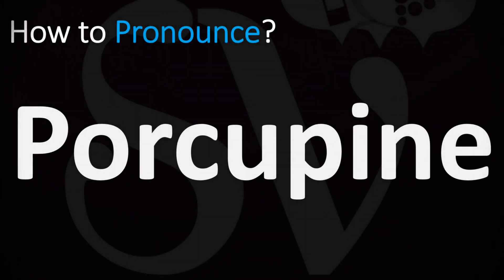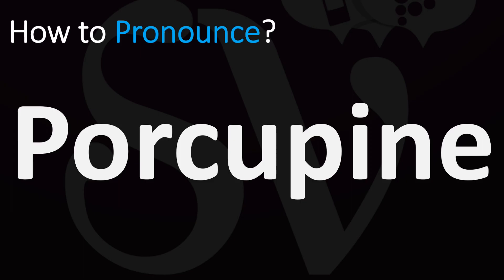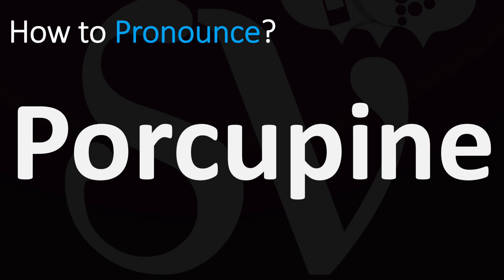How to Pronounce Porcupine? | Pronunciation Guide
This video shows you How to Pronounce Porcupine, pronunciation guide.
00:00 - Pronunciation Intro
00:08 - How to Pronounce Porcupine
00:20 - More Difficult Pronunciations